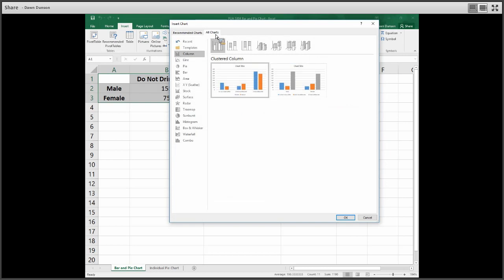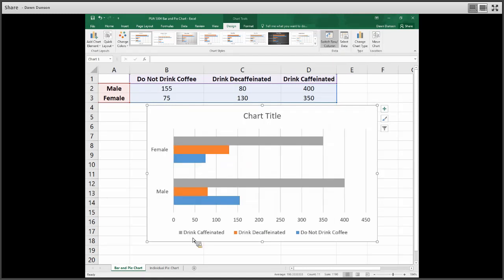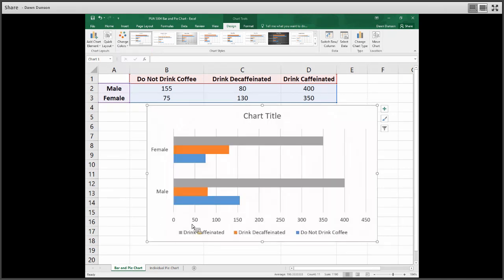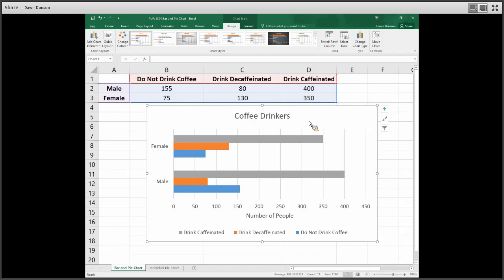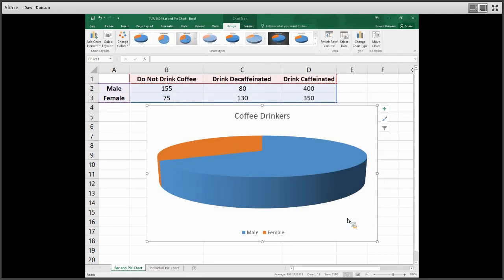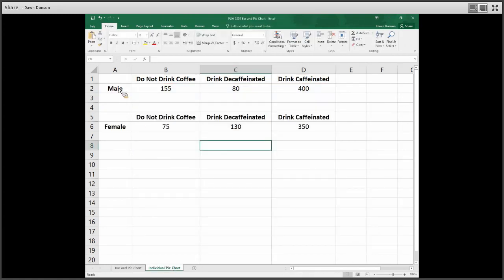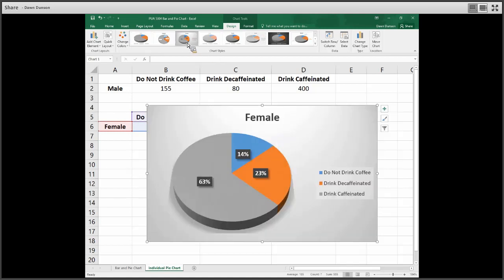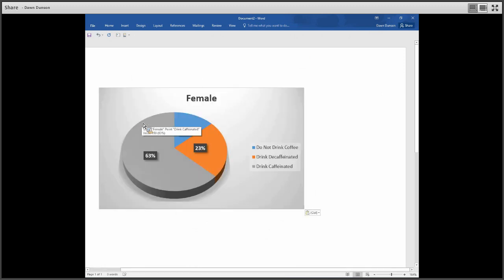Bar and Pie Charts in Excel